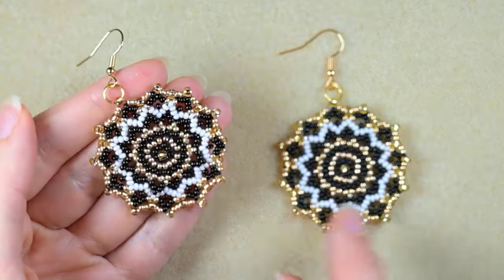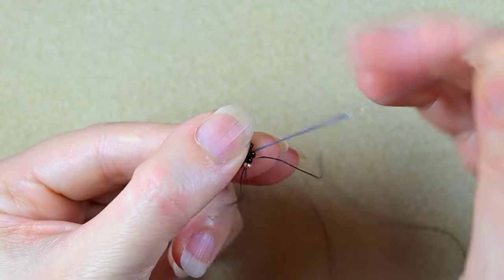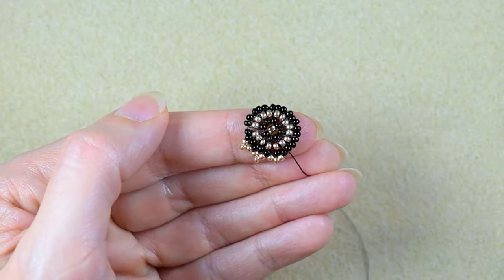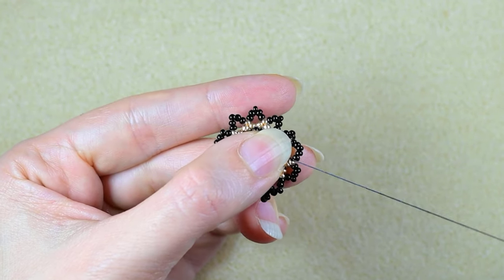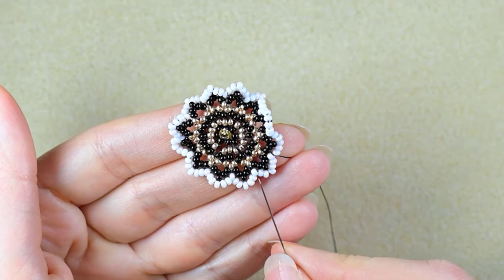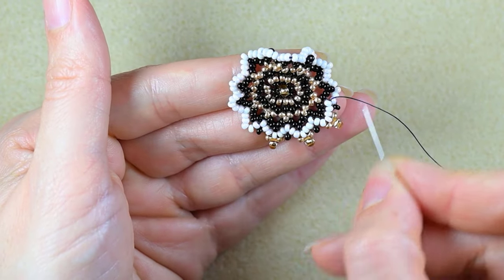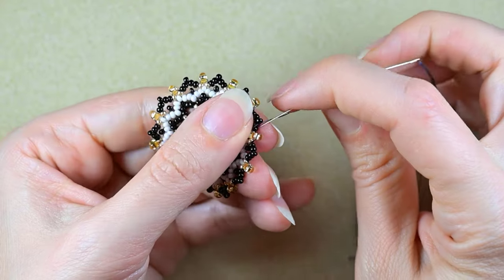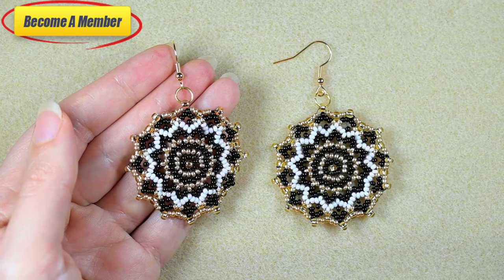FANCY Seed Beads Earrings - Tutorial || DIY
Easy step-by-step instructions for Fancy Seed Beads Earrings h. How to make seed beads earrings?  Home-made beaded earrings.

List of materials:
1) 11/0  seed beads in 3 colours - black, white and golden
2) earring findings + jump rings
3) 8/0 beads
4) Nymo Nylon Thread 0.30mm=size D (or other of your choice)
5) size 11 beading needle (or similar size)
6) scissors
7) flat nose pliers  (not obligatory)

VIDEO CHAPTERS
» Intro 0:00
» List of material 0:53
» Step-by-step instructions 1:26
» Final words 23:38